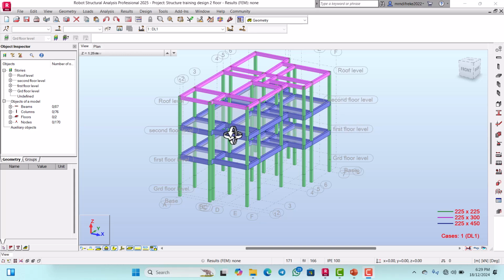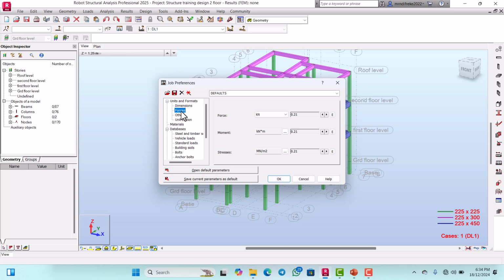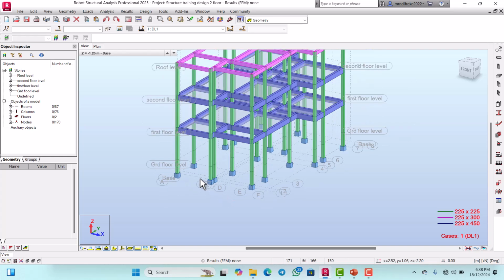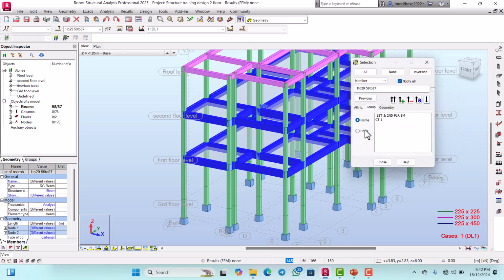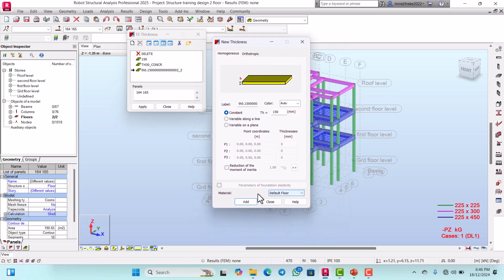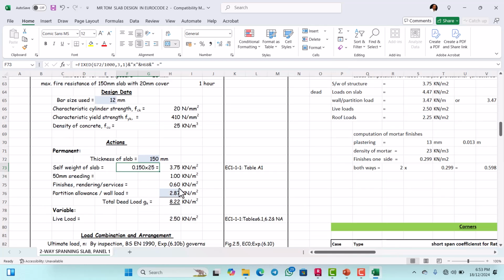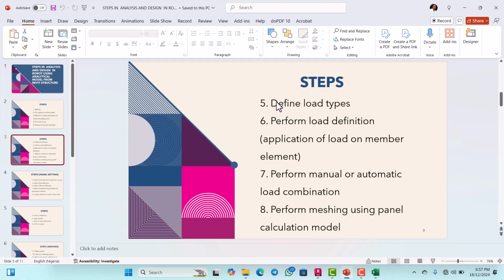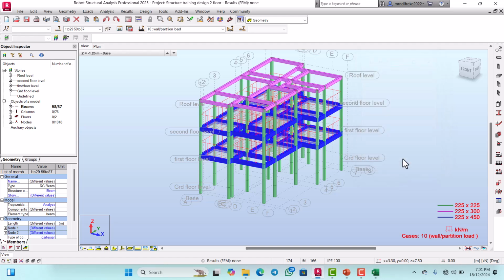Part 1 module 4 working with Robot model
This video is part of our Revit-Robot training series, its shows how to perform analysis and design in Robot. it shows how to  integrate Revit and Robot  in structural design. this video shows how to carryout setting in Robot structural analysis professional.